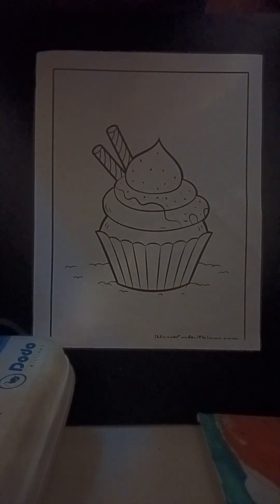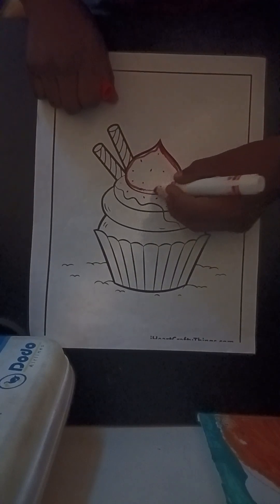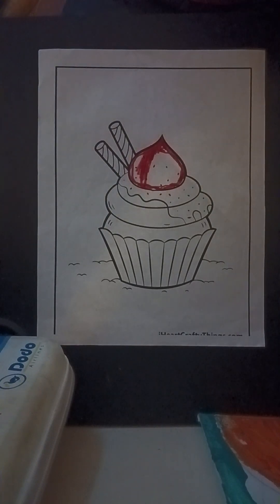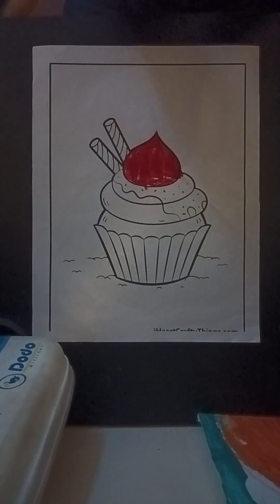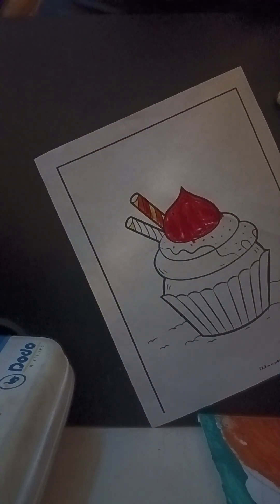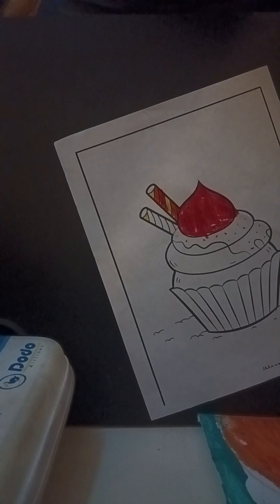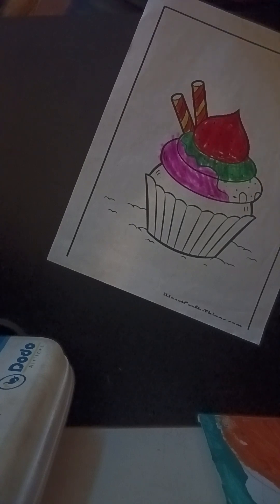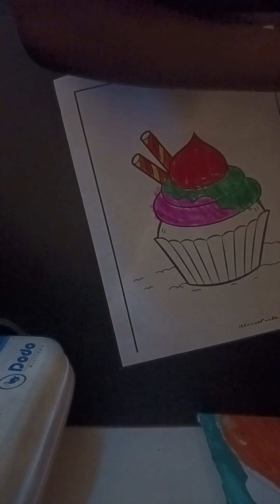coloring a cupcake pt1